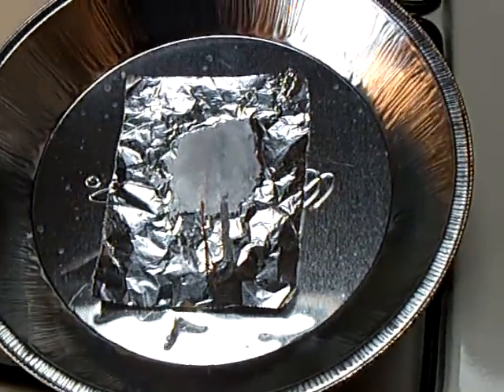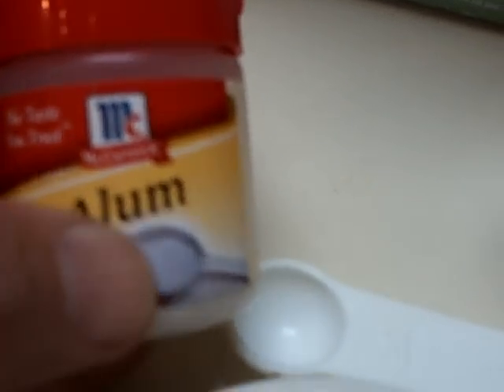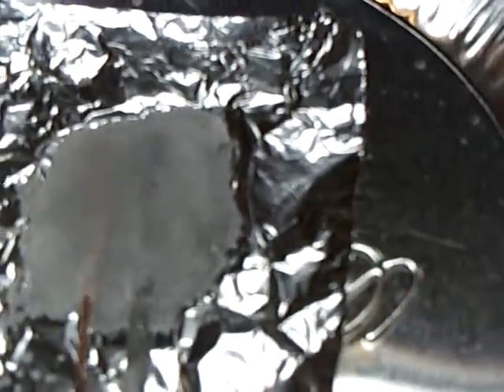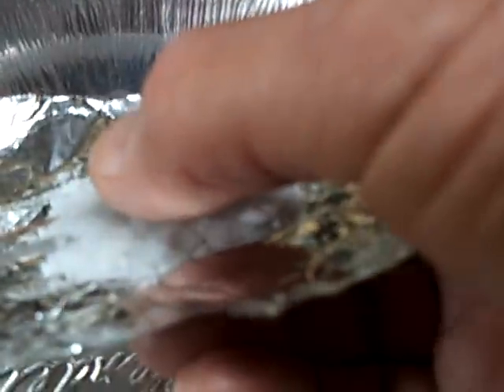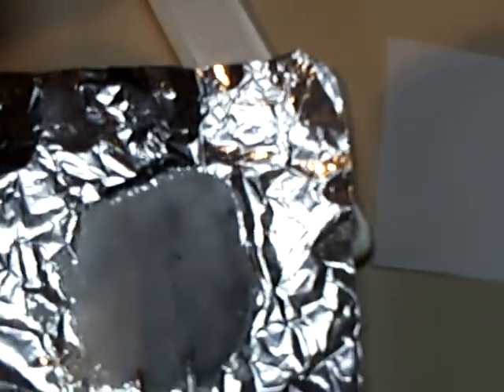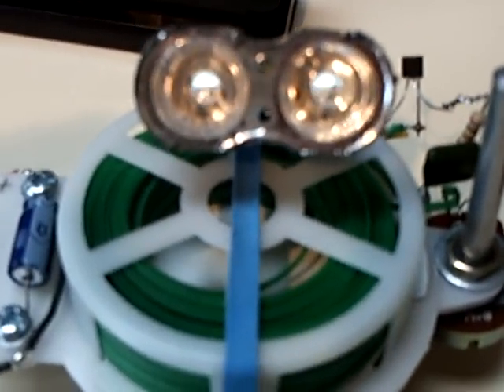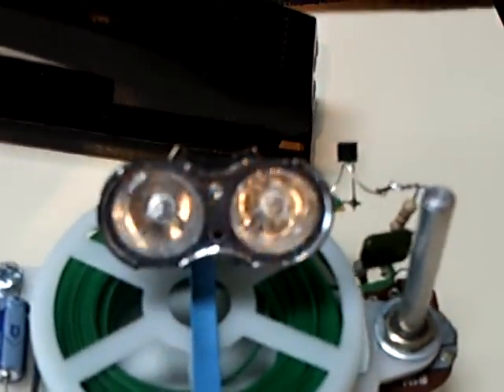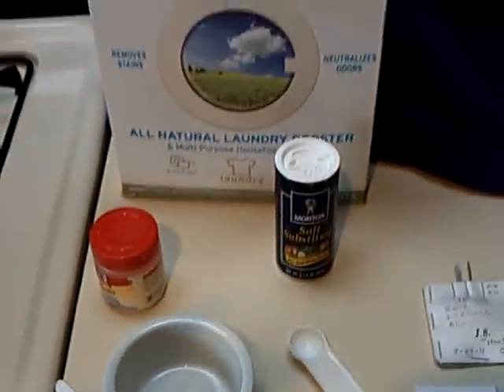Making an Ibpointless Stove Top crystal cell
This is my rendition of the Ibpointless "Stove Top" voltaic cell.  It shows how I make this dry type crystal cell.  One of these has been powering my LED oscillator  "Penny No. 1"  non stop for months now.  The cell produces about 1.45 volts unloaded but only has about 1mA of power---on a good day.  It has high impedance and will only power very low drain devices.  The good news is that it will keep producing power at this low level for a very long period of time with no maintenance.  Exactly how this cell works is still a mystery to me.   The power output under load will vary and that indicates to me that external "conditions" are effecting the cell.